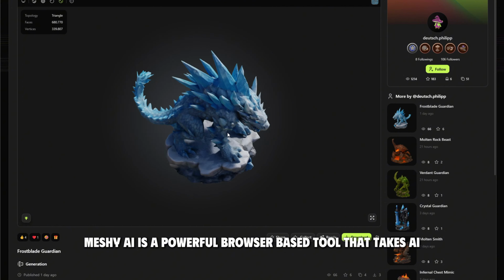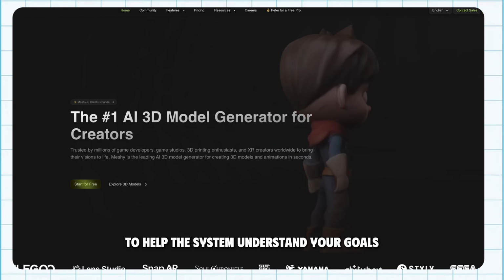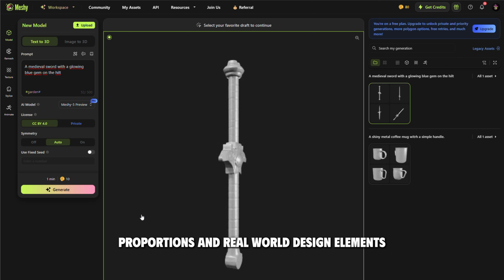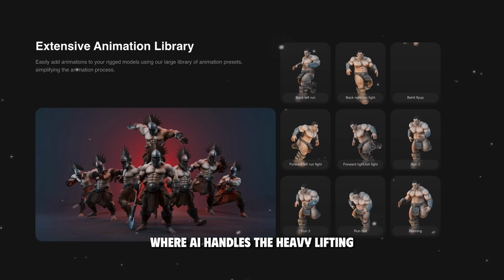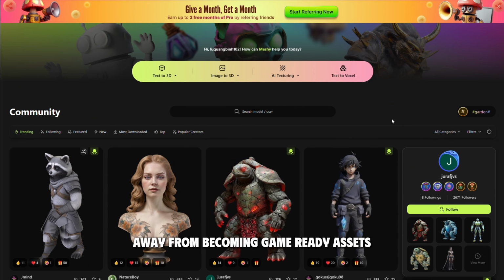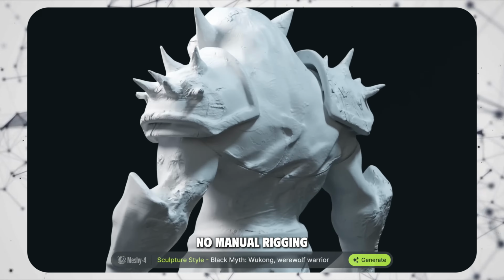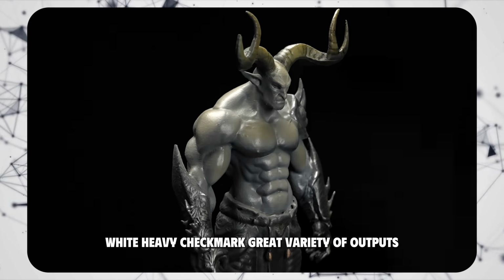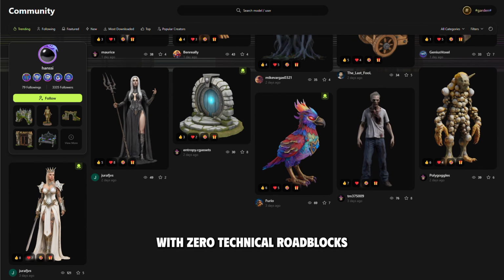Meshy AI 2025 Review: The Text-to-3D Revolution You’ve Been Waiting For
What if creating 3D models was as easy as typing a sentence?
This AI tool makes that dream a reality.

In this video, we dive deep into Meshy AI, the revolutionary text-to-3D model generator that’s turning heads in the creative tech space. Whether you're a game developer, animator, product designer, or just an enthusiast — Meshy might just change the way you build 3D assets forever.

We’ll explore:

What Meshy AI actually is and how it works

Hands-on walkthroughs of text-to-3D, image-to-3D, and text-to-texture features

Built-in animation tools that don’t require any rigging

Real use cases across industries

Strengths, limitations, and tips to get the best results

This tool could easily become part of your everyday workflow. If you're into digital creativity, 3D modeling, or just curious about the power of AI — this review is for you.